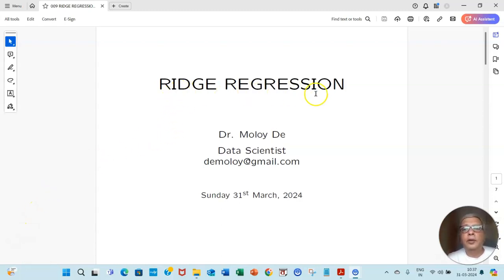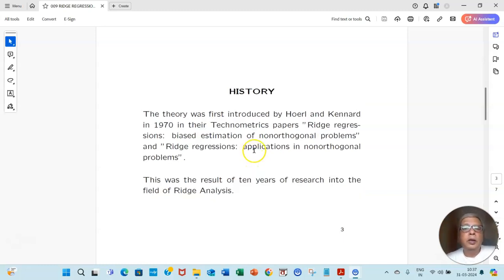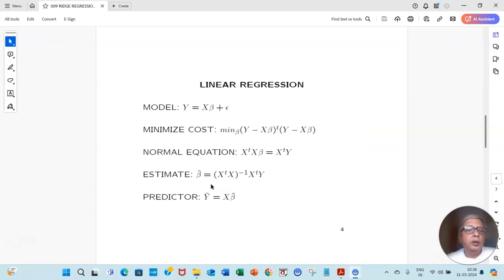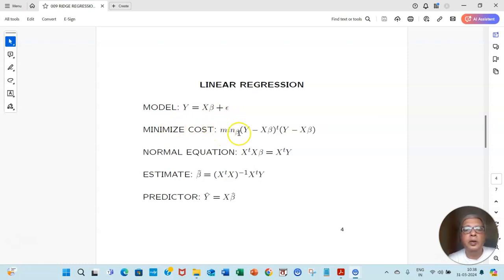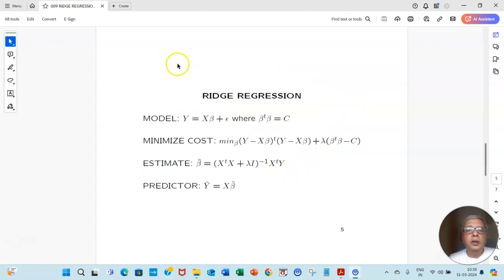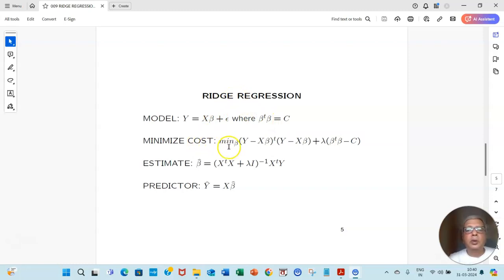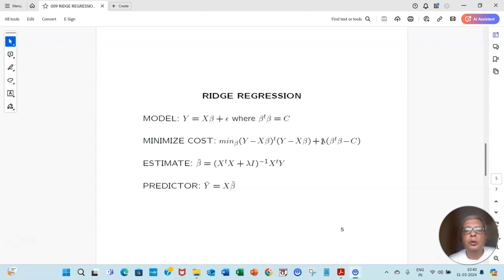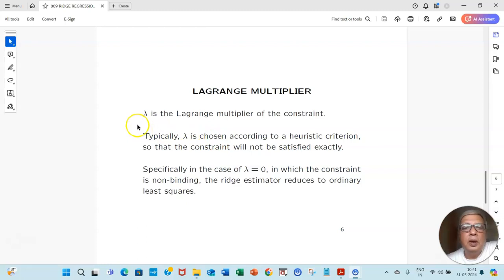Data Science Vlogs - Ridge Regression